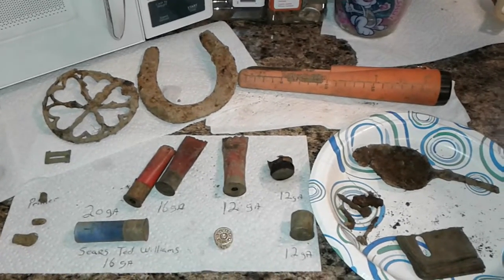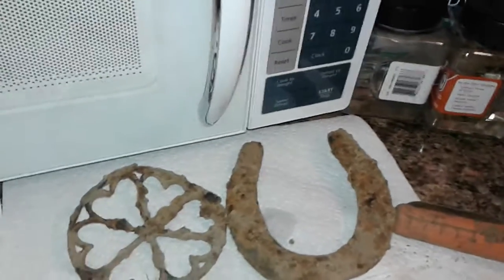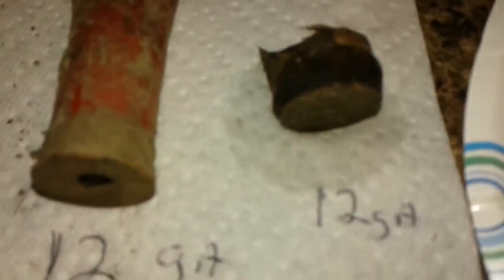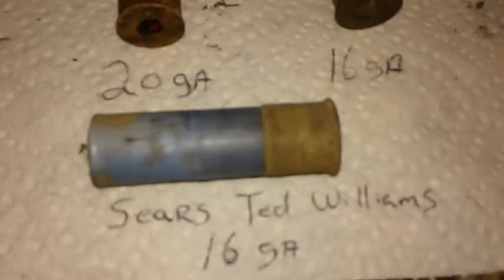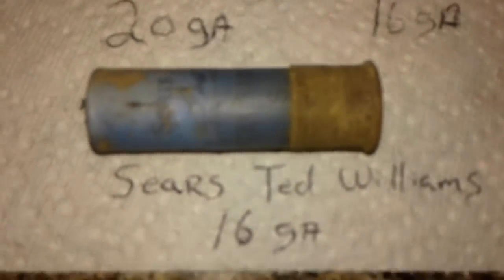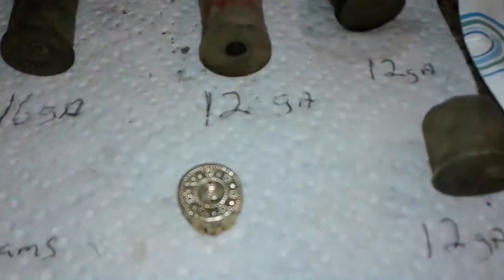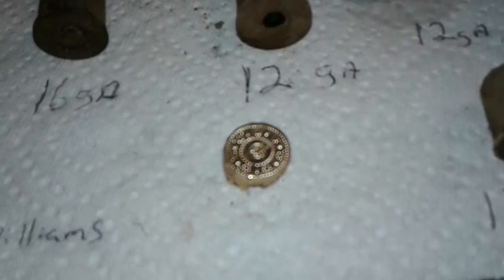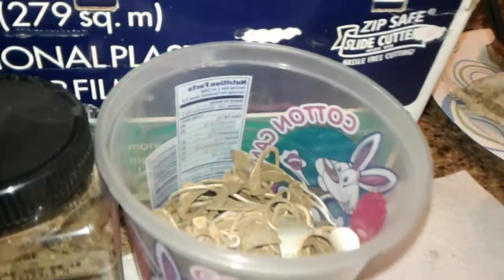Old Cellar Hole 4/21/2017 Shotgun shell Trifecta, spoon, reed, bottle,lead in East Hampton CT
Went to a old cellar hole in town. Found some stuff. Nothing worth recording.